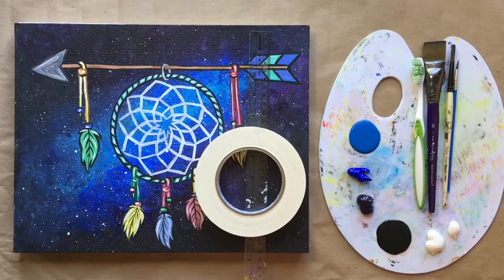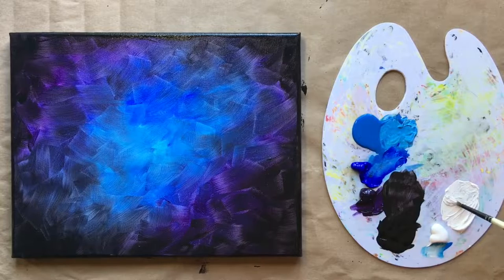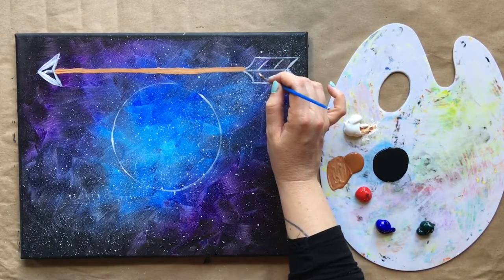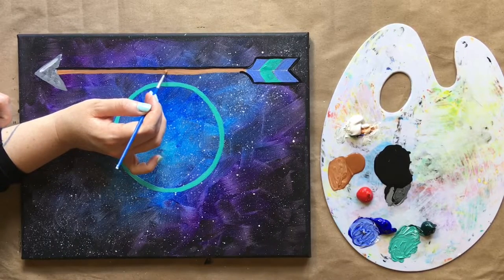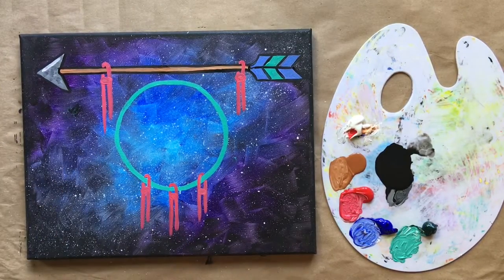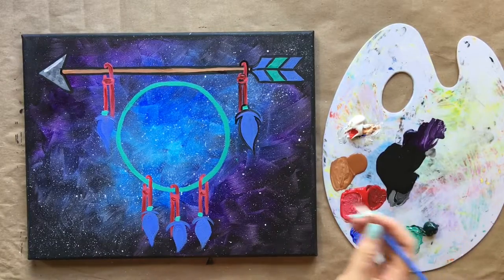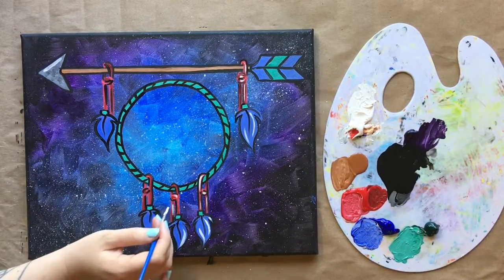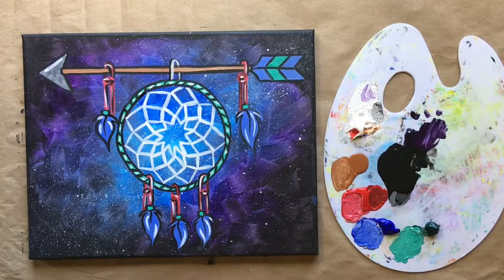EP21- 'Dreamy dreamcatcher' - Easy step-by-step acrylic painting tutorial for beginners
Hello there beautiful artists! Learn how to paint a dreamcatcher in today's easy acrylic painting tutorial for beginners. I will take you every step of the way through this easy acrylic tutorial.

Here are the colors that you will need for today's painting:

Cobalt Blue
Ultramarine blue
Cadmium red
Titanium White
Mars Black
Burnt Sienna
Pthalo green

You will need the three standard brushes:

You’ll need a flat wash brush
A medium-sized, round brush
A tiny round brush too, like this

And also an old toothbrush, something circular, and a ruler or straight edge.

To see the full list of materials that I recommend so that you can paint along every week, here is a materials list:

I specialize in teaching easy, step-by-step acrylic painting tutorials for beginners. I have taught thousands of students over the past decade as a teaching artist in various "sip and paint" studios, and started this channel so that my easy acrylic painting tutorials could reach a larger, worldwide audience.

If you are new to acrylic painting, this is the place for you! The motto with my designs is, "do-able but beautiful.” I post a new video, always a step-by-step acrylic tutorial for beginners, every Saturday. Paint along with me in weekly, real-time acrylic painting tutorials for beginners.

I hope you enjoyed today's acrylic painting class. Let me know what you thought of today's acrylic painting tutorial in the comments section!

Until next time, stay creative!